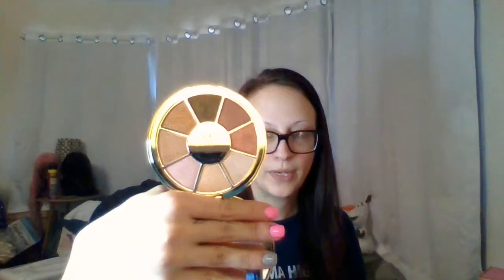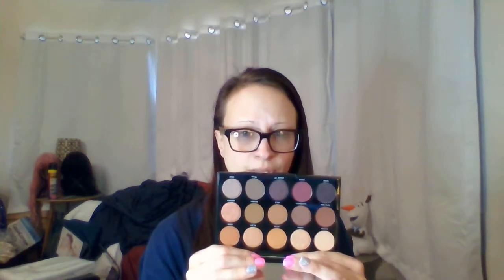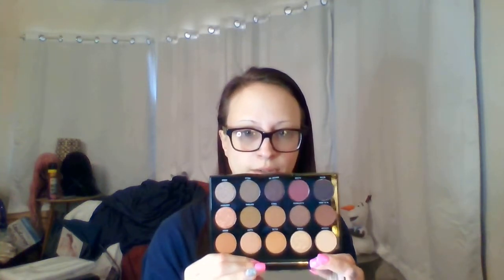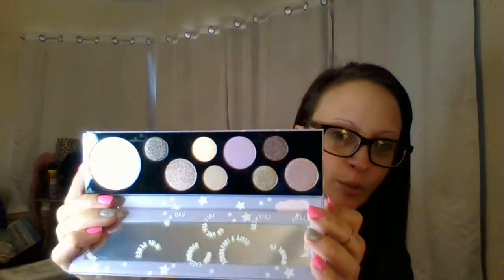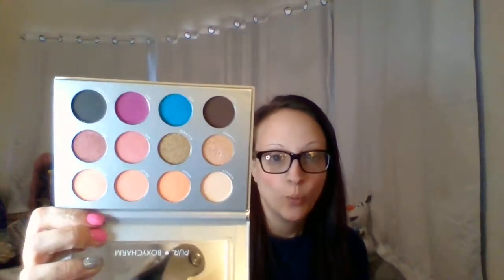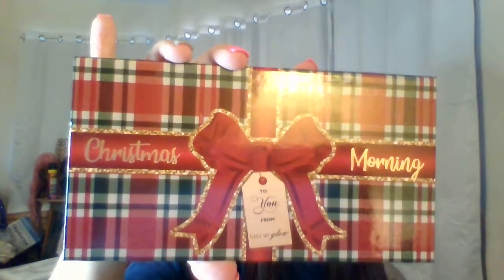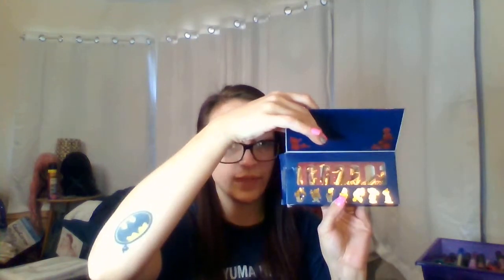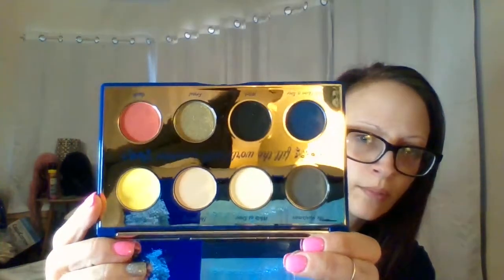Eye shadow palette's I own that Ive never Used!!!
There are a lot of eyeshadow palettes in my collection that I have that Ive never used, so I thought id share those with you today. Im thinking about filming a video show casing the ones Ive only used once? let me know what you think.